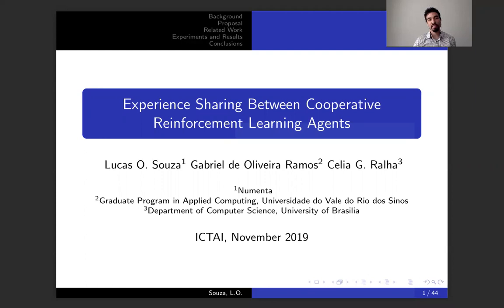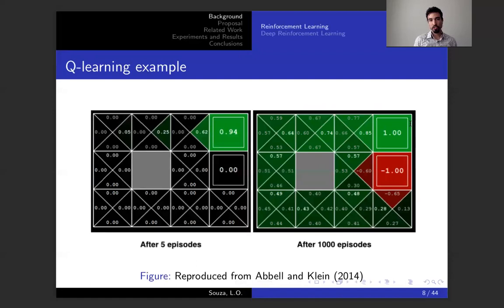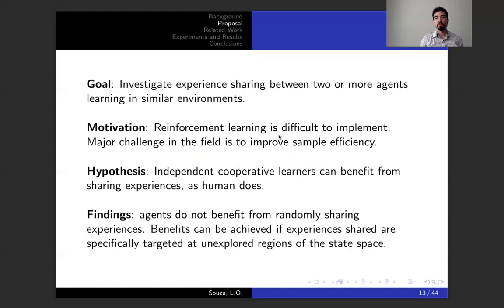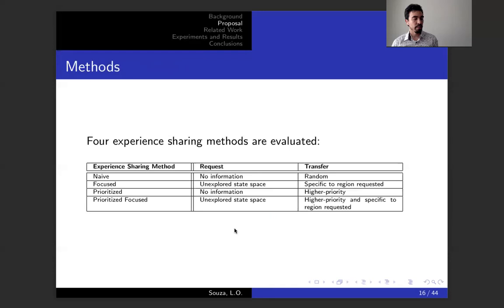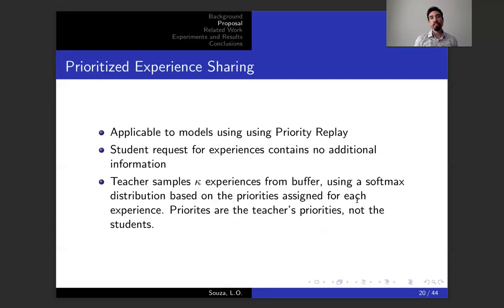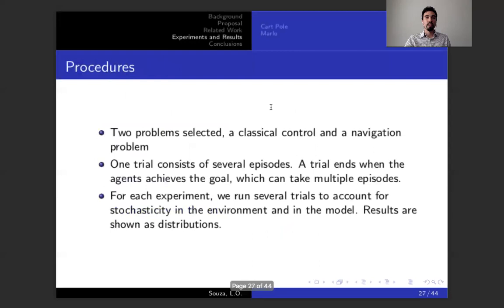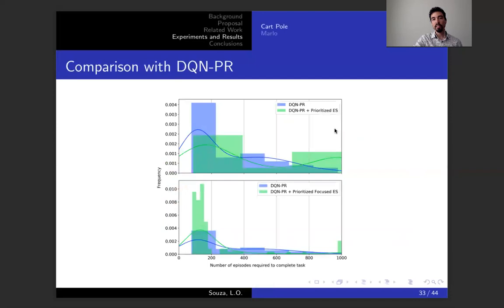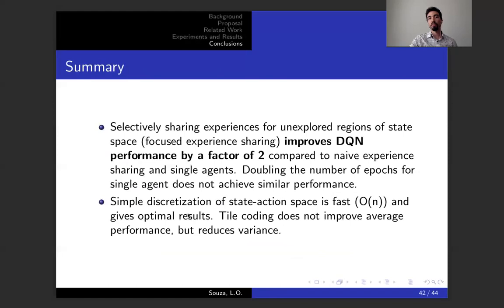ICTAI-2019-ExperienceSharing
Experience Sharing Between Cooperative Reinforcement Learning Agents.
Presented at ICTAI-2019.

Conference:
31st IEEE International Conference on Tools with Artificial Intelligence

Authors:
- Lucas Oliveira Souza (University of Brasilia / Numenta)
- Gabriel de Oliveira Ramos (Universidade do Vale do Rio dos Sinos)
- Célia Ghedini Ralha (University of Brasilia)

Abstract:
The idea of experience sharing between cooperative agents naturally emerges from our understanding of how humans learn. Our evolution as a species is tightly linked to the ability to exchange learned knowledge with one another. It follows that experience sharing (ES) between autonomous and independent agents could become the key to accelerate learning in cooperative multiagent settings. We investigate if randomly selecting experiences to share can increase the performance of deep reinforcement learning agents, and propose three new methods for selecting experiences to accelerate the learning process. Firstly, we introduce Focused ES, which prioritizes unexplored regions of the state space. Secondly, we present Prioritized ES, in which temporal-difference error is used as a measure of priority. Finally, we devise Focused Prioritized ES, which combines both previous approaches. The methods are empirically validated in a control problem. While sharing randomly selected experiences between two Deep Q-Network agents shows no improvement over a single agent baseline, we show that the proposed ES methods can successfully outperform the baseline. In particular, the Focused ES accelerates learning by a factor of 2, reducing by 51% the number of episodes required to complete the task.